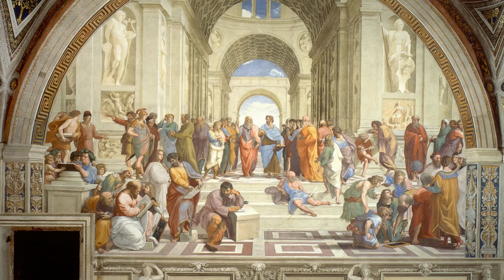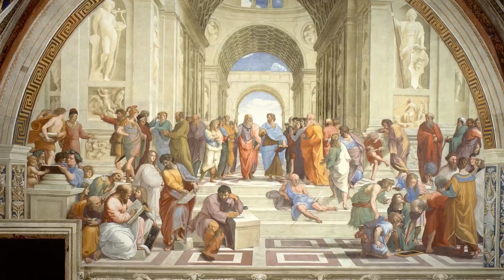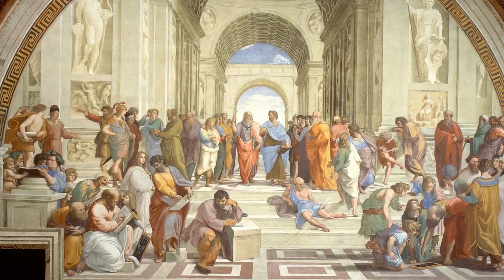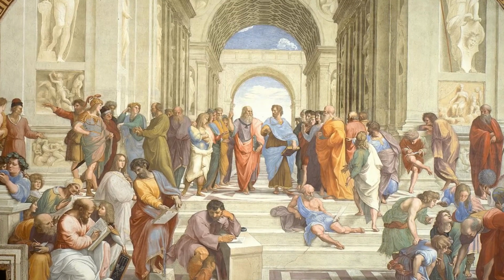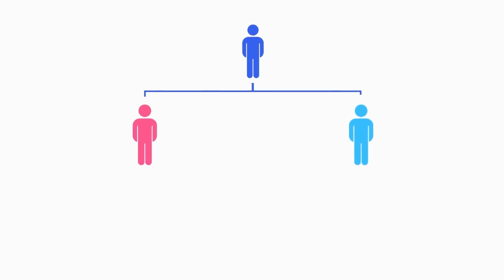Grand Greeks Junior Zebras Lesson Two: Hierarchy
Join us in learning all about the Ancient Greeks. This lesson exams the Ancient Greek hierarchy, job roles and slavery.

This lesson is aimed at Junior Zebras; those who are key stage one/two/Primary School age. Or those who need shorter and more concise lessons.